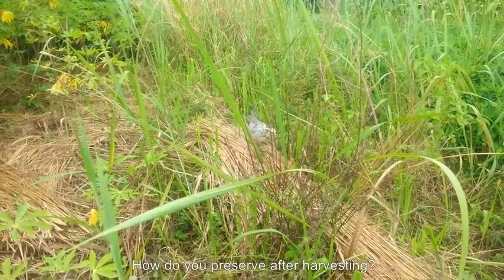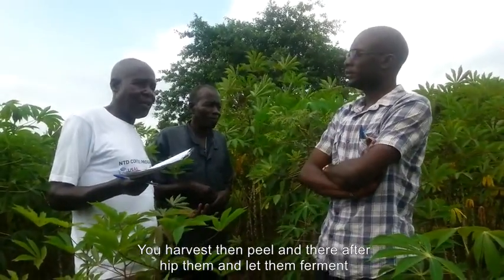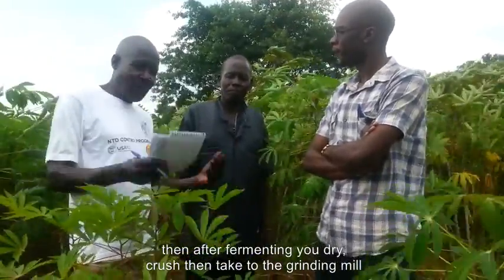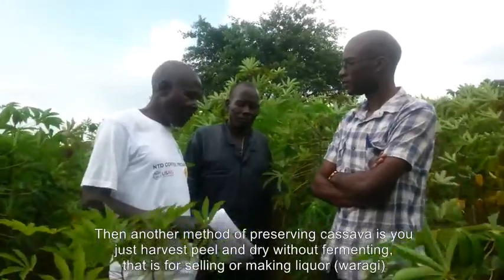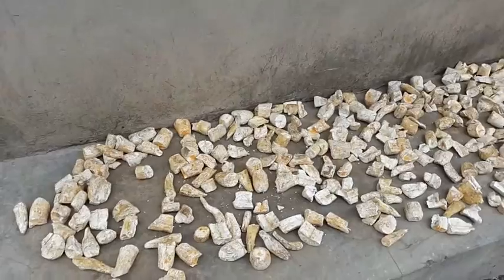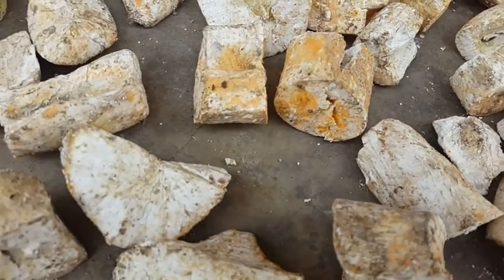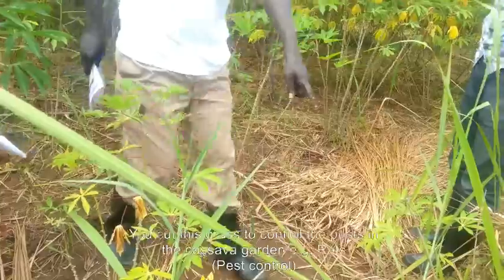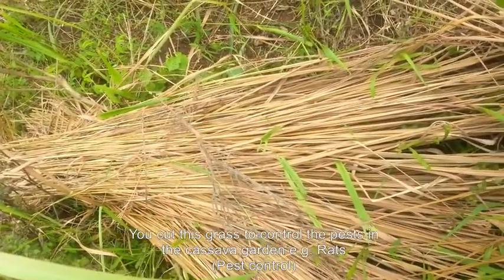Cassava Processing At Village Level In Soroti District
AgShare II in Conjunction with
College of Computing & Information Sciences
College of Agriculture & Environmental Sciences
Makerere University